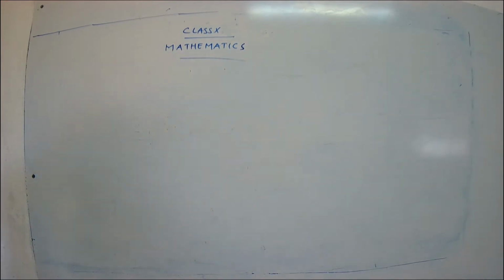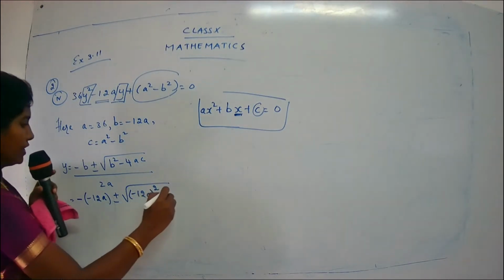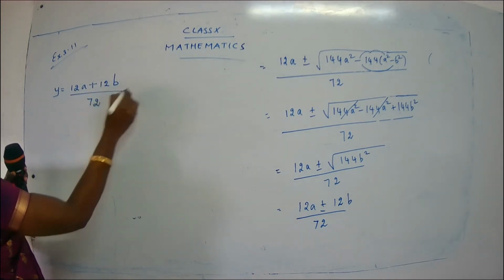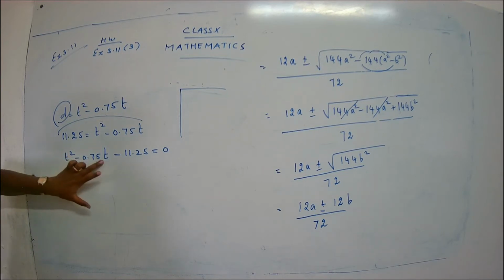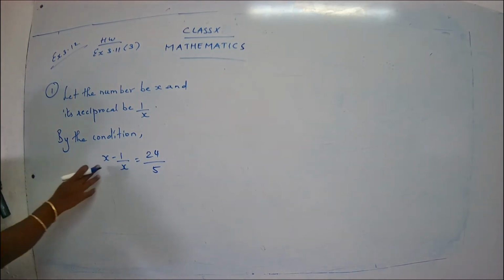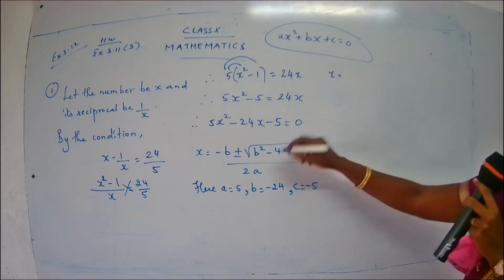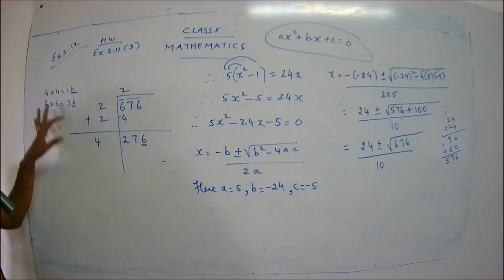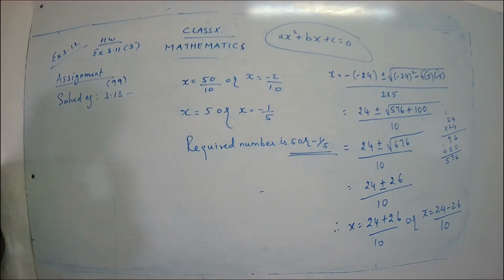10th maths 12